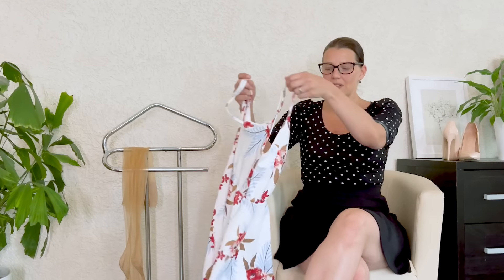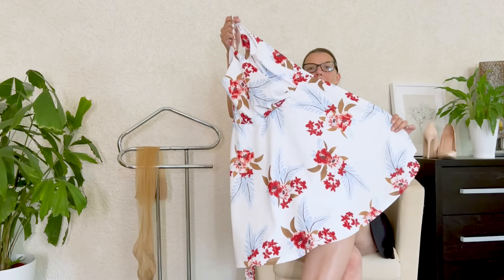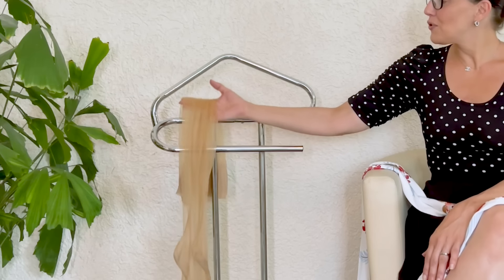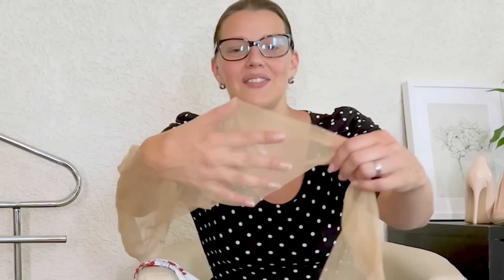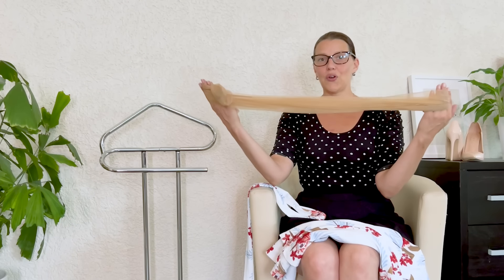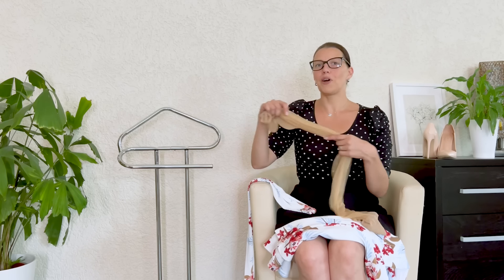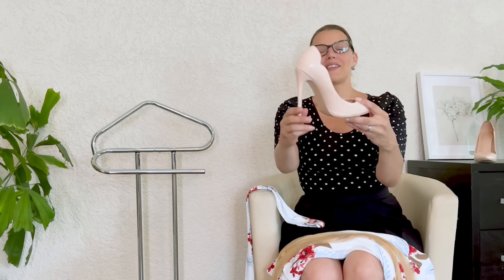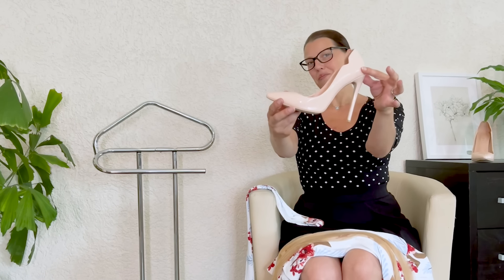Summer Style Perfection: Unveiling the Combination of Summer Dresses, Nylon Stockings & High Heels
Welcome to my summer fashion extravaganza! In this video, I am thrilled to showcase one of my favorite summer dresses - a gorgeous white dress adorned with a delightful floral print. But that's not all; I've decided to take this outfit to the next level of sophistication and elegance by pairing it with a classic touch of vintage allure.

Get ready to be captivated as I unveil the timeless charm of fully fashioned nylon stockings, styled in the iconic Cuban fashion. These stockings not only add a touch of glamour but also beautifully complement the white dress and floral pattern of the dress, creating a perfect harmony between modern chic and retro glamour.

And of course, we can't forget the ultimate finishing touch - a pair of stunning high heels that elevate the entire ensemble to new heights of fashion splendor. With each step, the heels add a touch of grace and confidence, making this outfit ideal for any special summer occasion.

So, if you're eager to witness the magic of a white summer dress, paired with the timeless elegance of fully fashioned nylon stockings and the allure of high heels, join me on this fashion journey. Get ready to be inspired and empowered to embrace your own unique style, radiating confidence and grace all summer long! See you in the video!

Love Kat